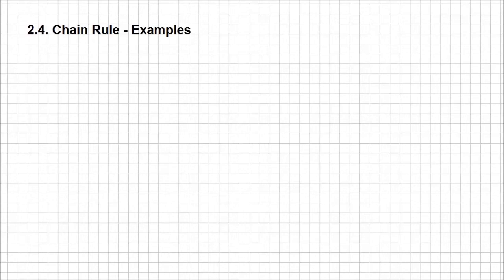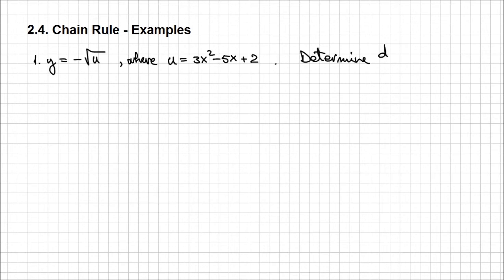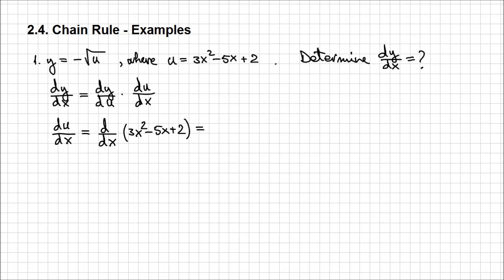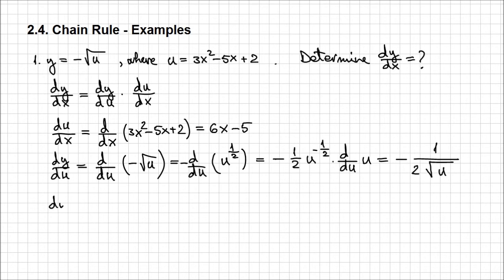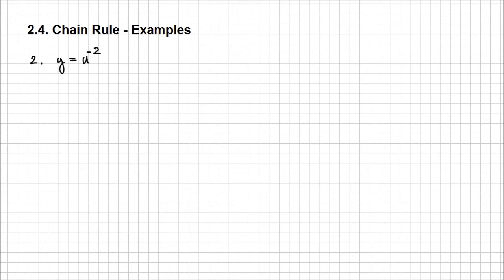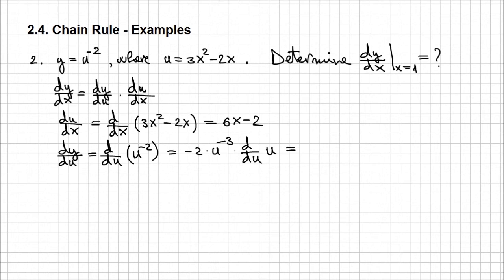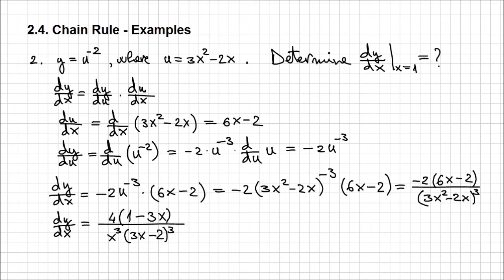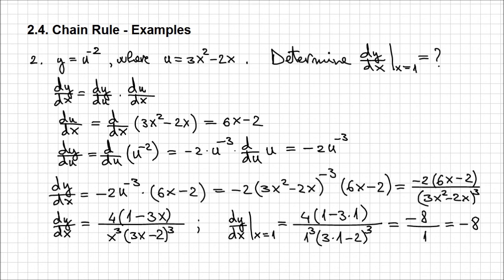2.4. Chain Rule - Example2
Let's apply the chain rule using the Leibniz notation in order to differentiate a couple of functions.